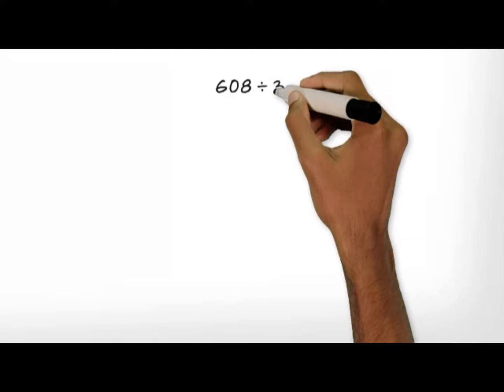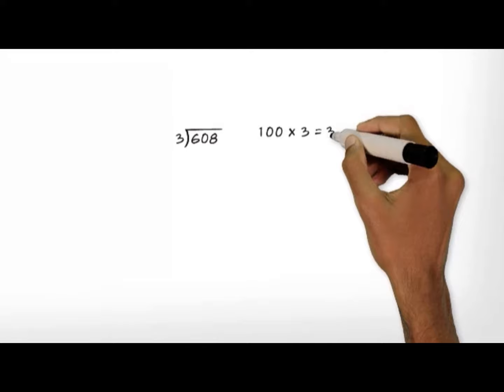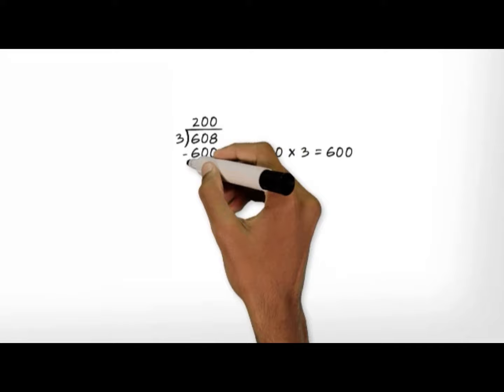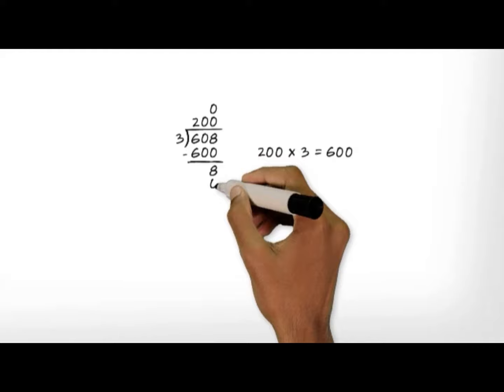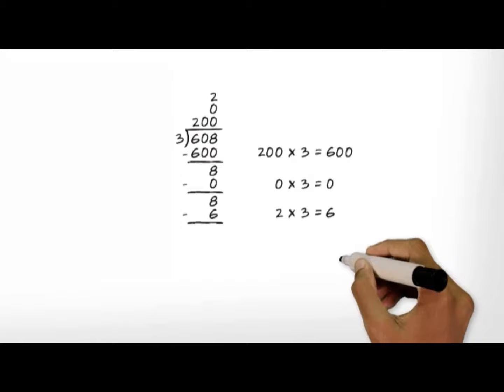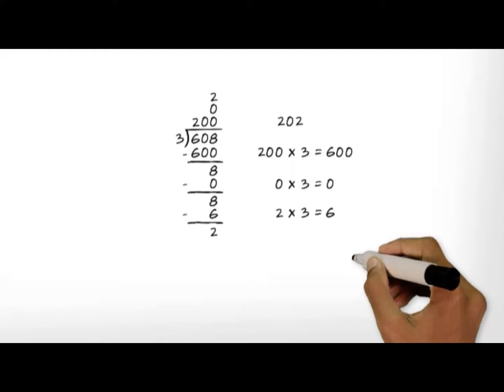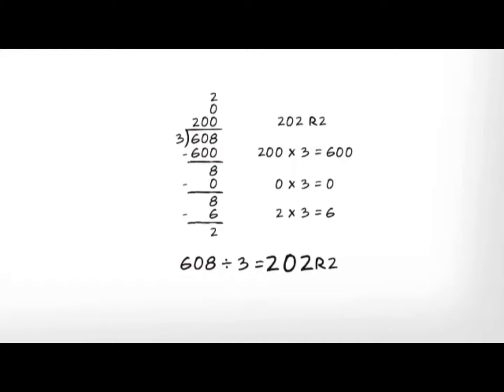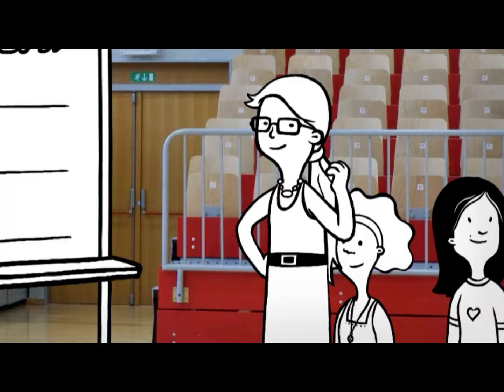Divide by Taking Out Multiples Of 100